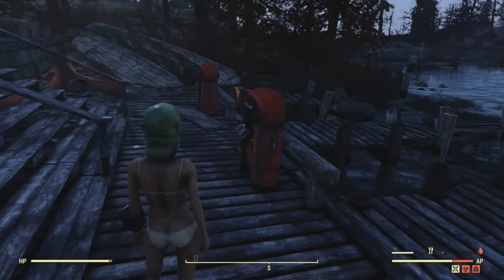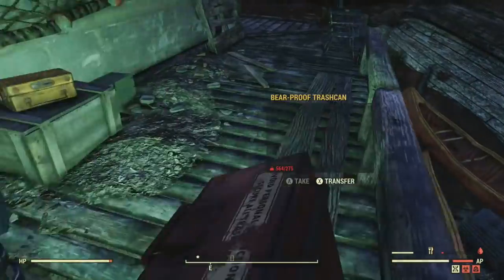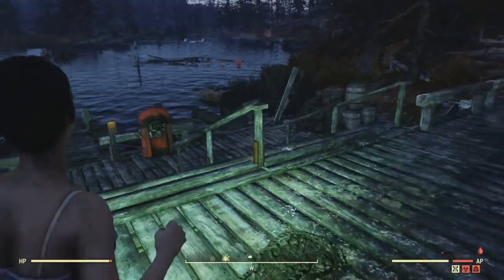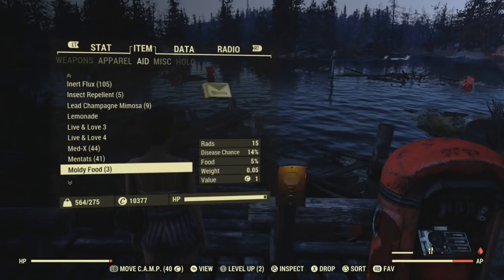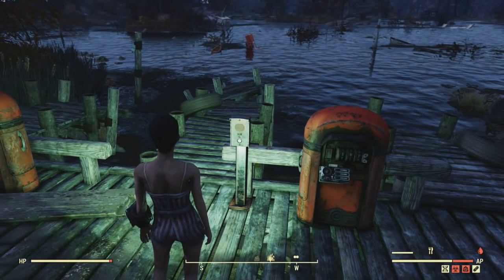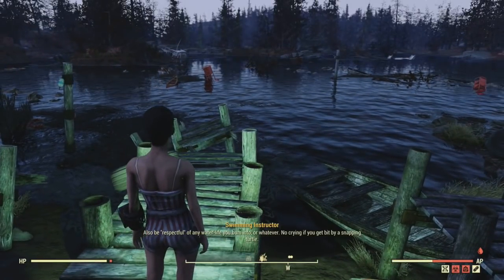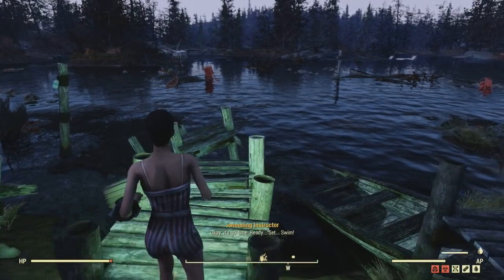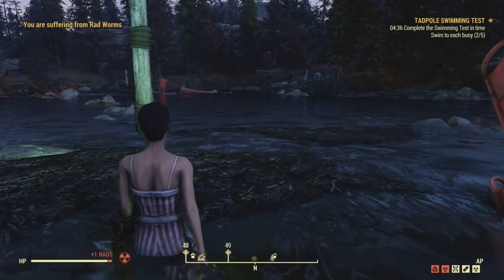Fallout 76 - Pioneer Swim Test at Spruce Knob Lake (Can be Solo'ed)